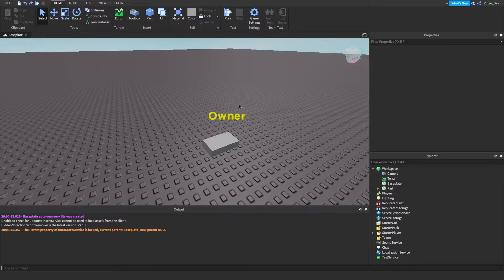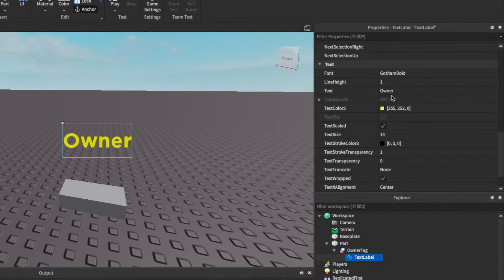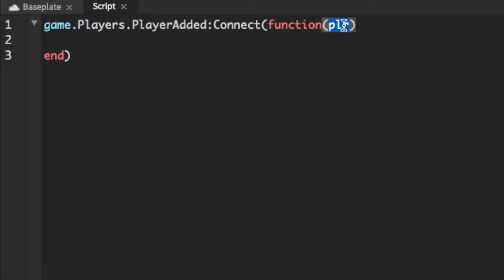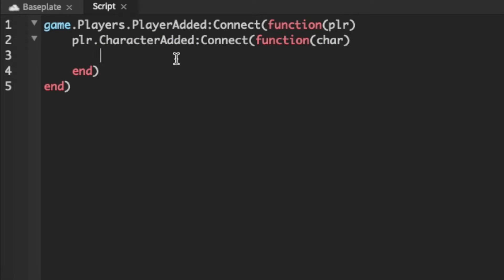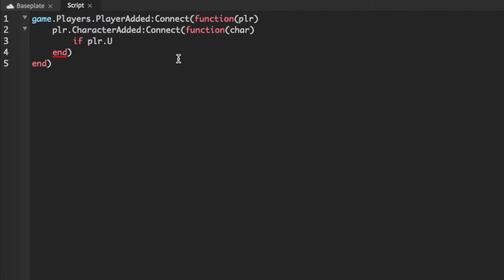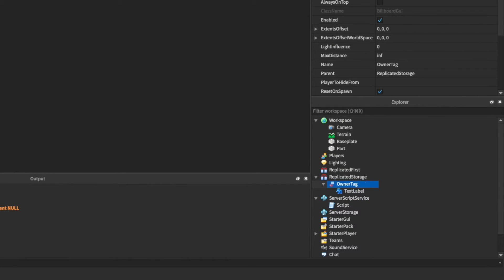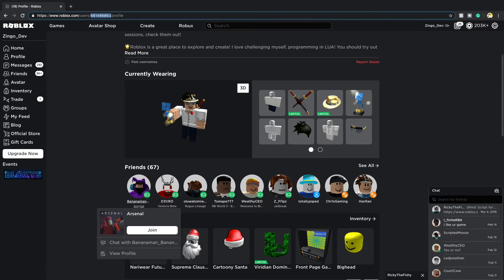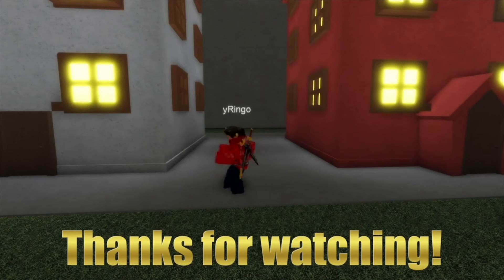How to make an OWNER NAME TAG! | Roblox Scripting Tutorial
Today I’ll show you how to create an owner tag over top you and other player's avatars. Players will be able to tell who is the creator or an admin of your game now!

Title: How to make an OWNER TAG! | Roblox Scripting Tutorial

What is ROBLOX? ROBLOX is an online game platform that brings the game creation to the user! Make unimaginable creations yourself, or play the millions that already exist. Customize your avatar, trade, meet new people and so much more! The possibilities are endless!